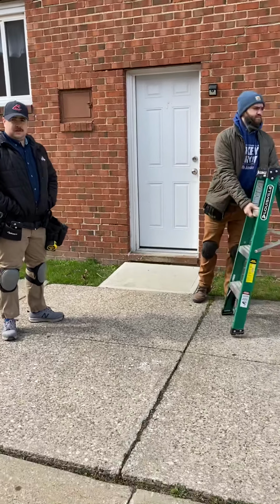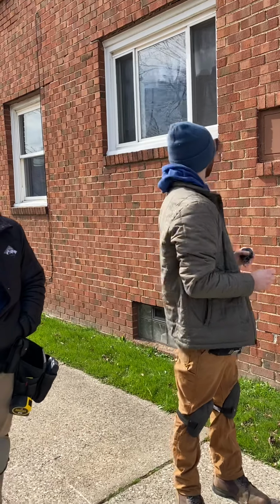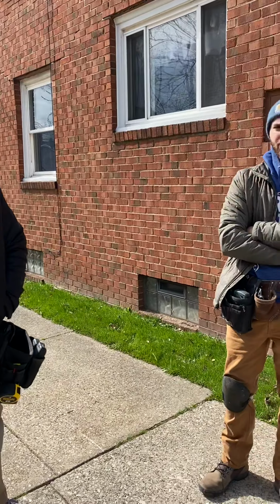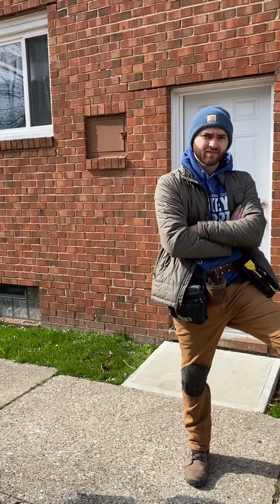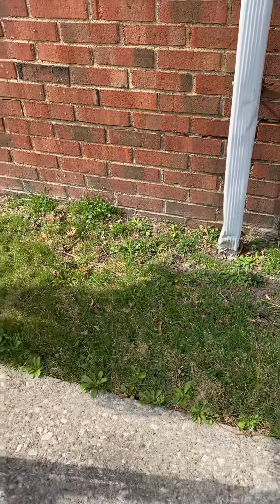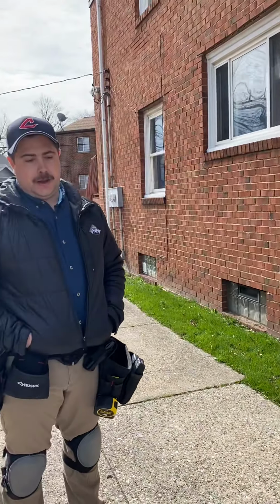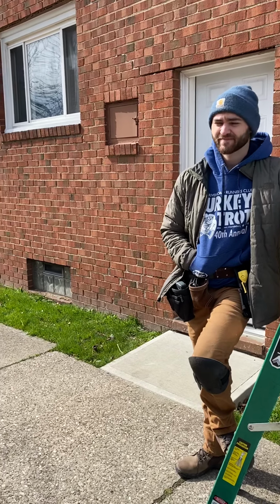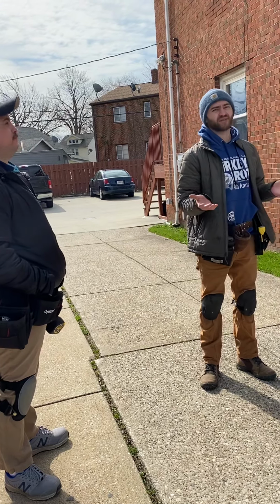18606 Lakeshore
Inspection